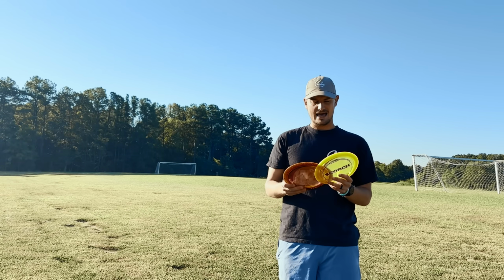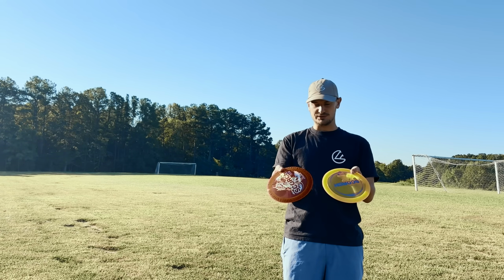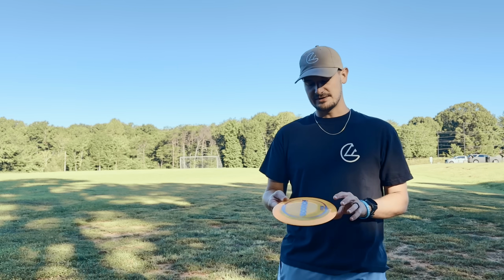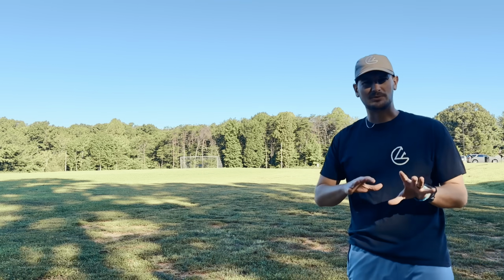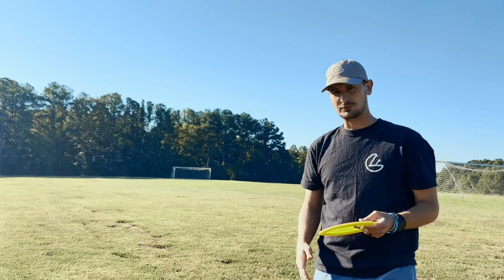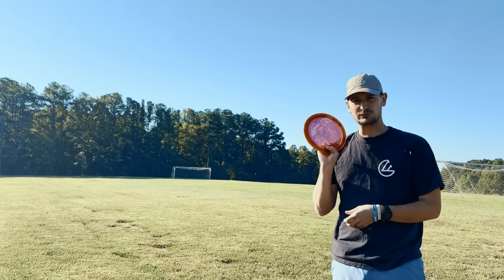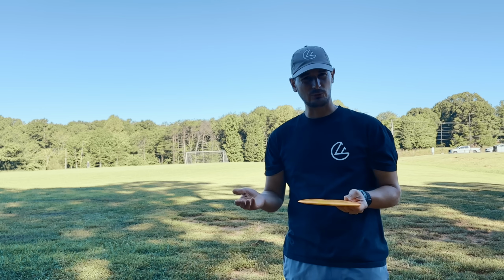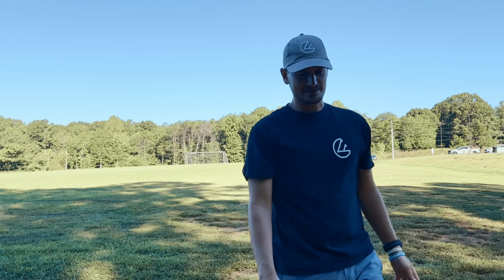Which is Better? Discraft Fuzed Vs. Z Plastic Scorch